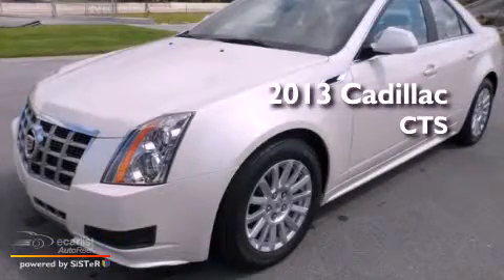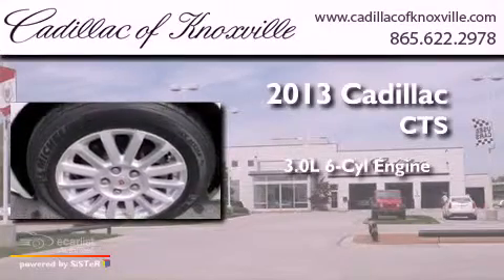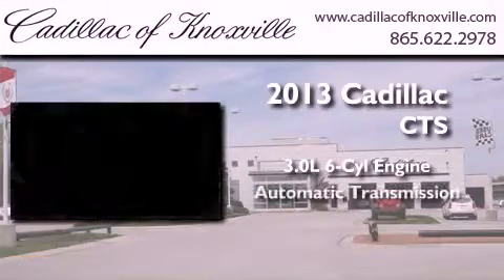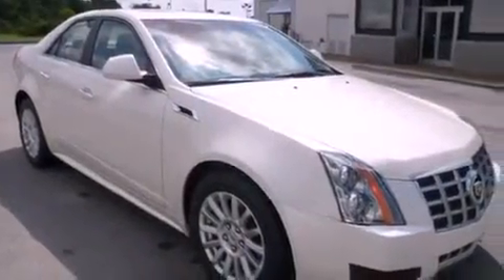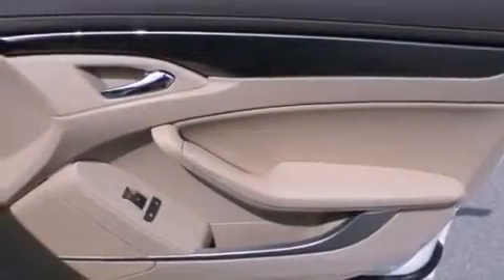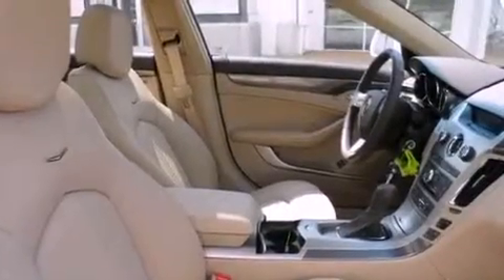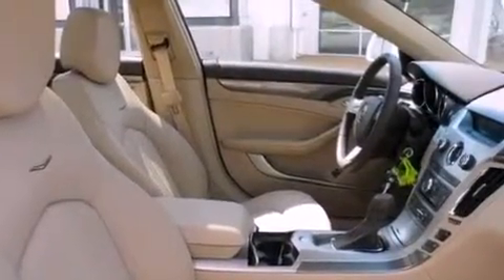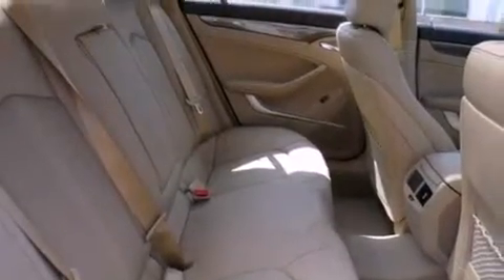2013 Cadillac CTS Knoxville TN 37922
Year : 2013
 Make : Cadillac
 Model : CTS
 Engine : 3.0L V6 SIDI DOHC VVT
 Trans . : Automatic
 Exterior : White
 Miles : 2
 Interior : Tan